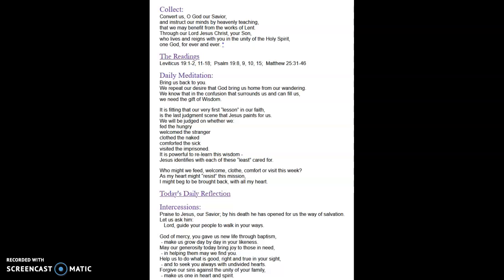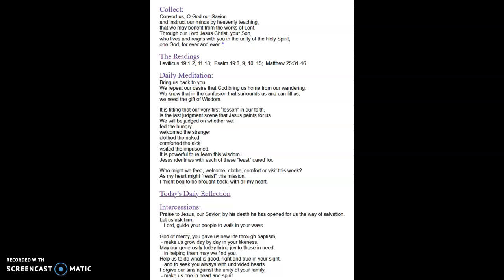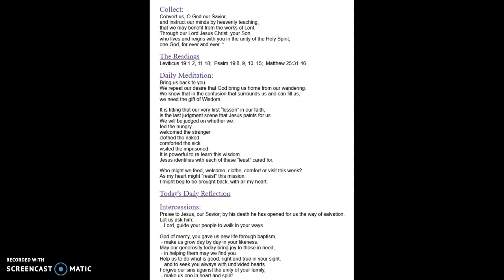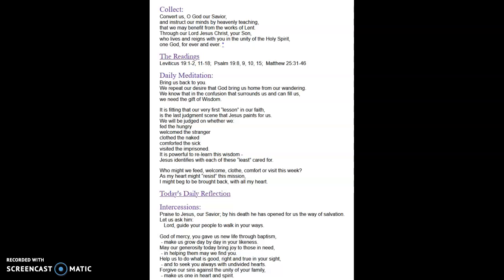Daily Message: March 2, 2020